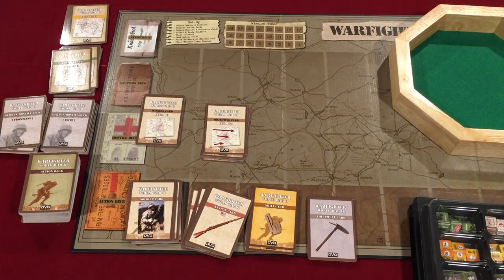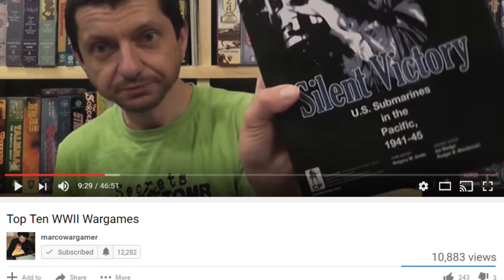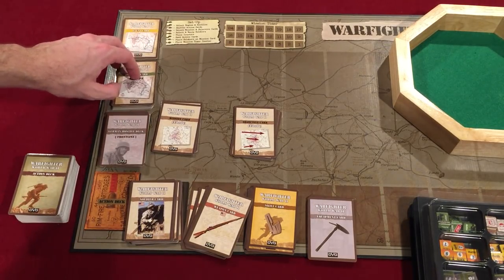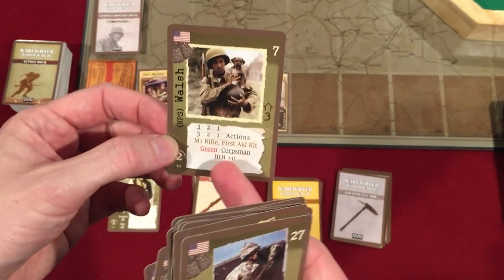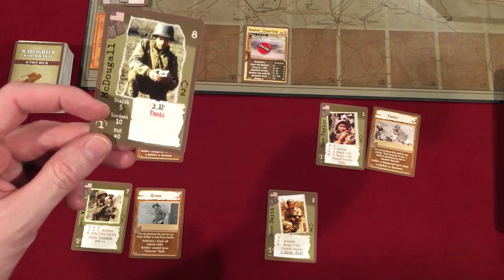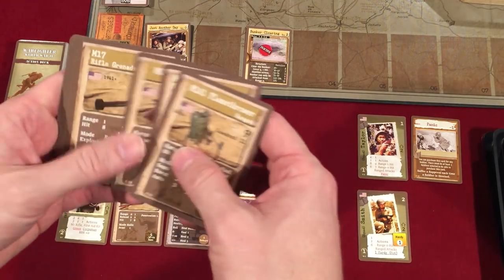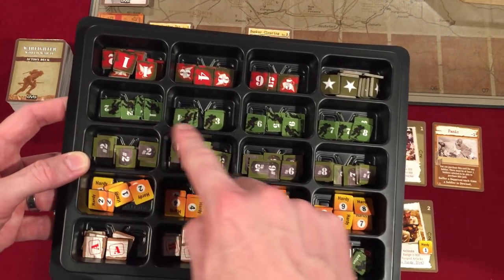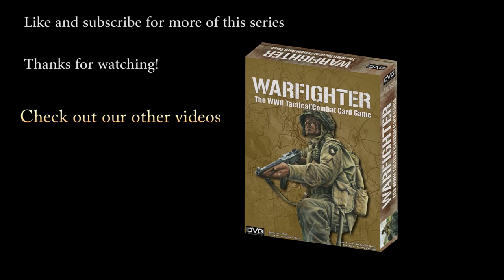Warfighter WWII - Mission Setup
A video giving an overview of the setup for *Warfighter: The WWII Tactical Combat Card Game* by DVG Games. We begin setting up a beginner "tutorial" mission by selecting a Mission and Objective. We then build out our squad of soldiers using the limited resources indicated by the mission.